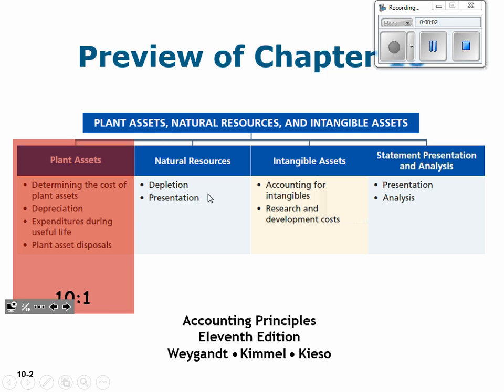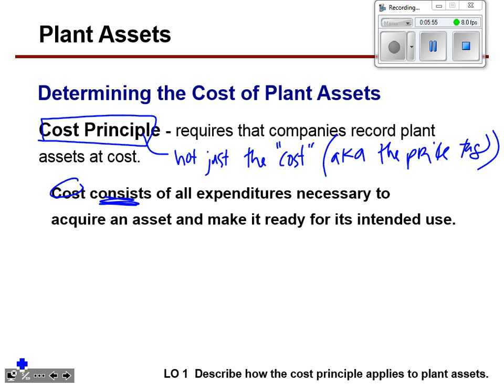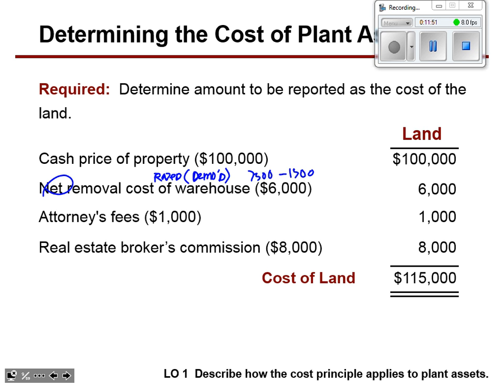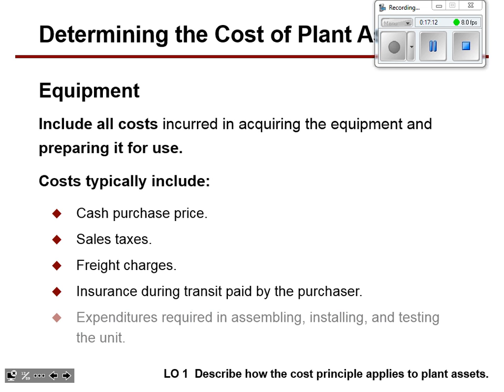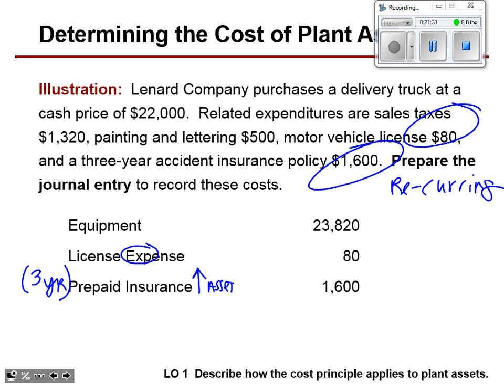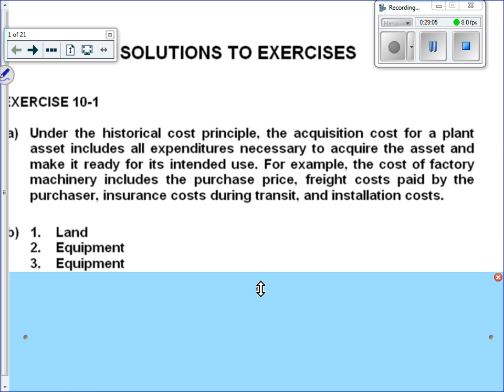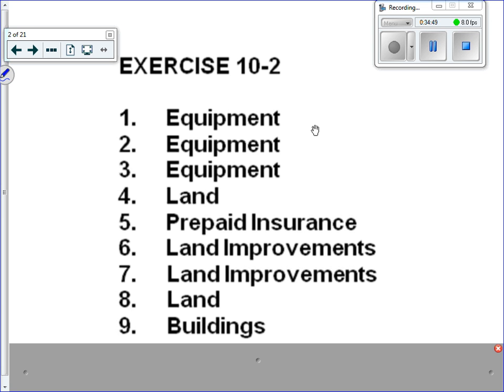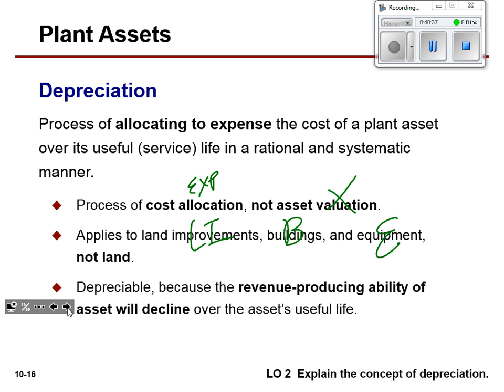Lecture 10-1 & EOC (Day 1)